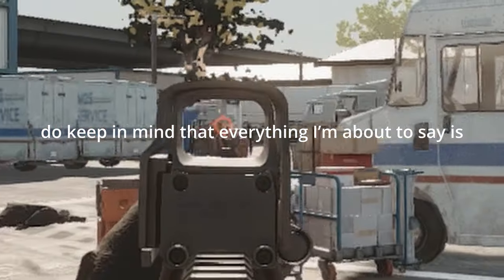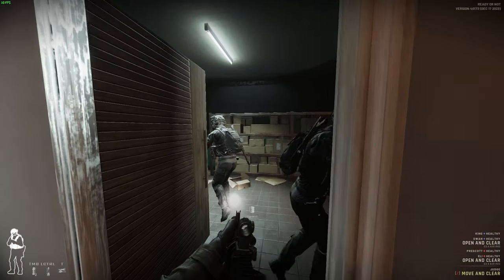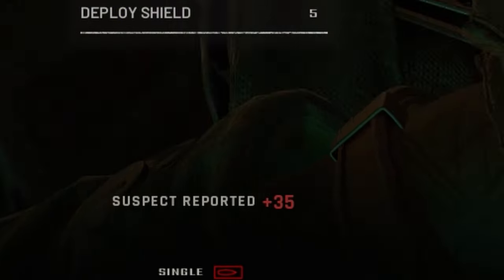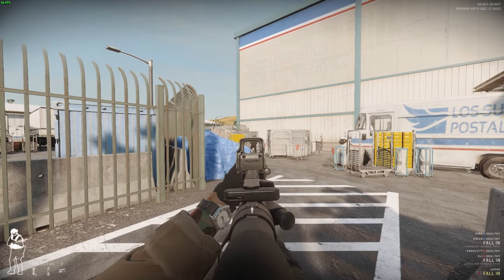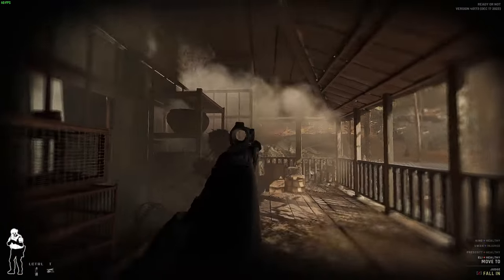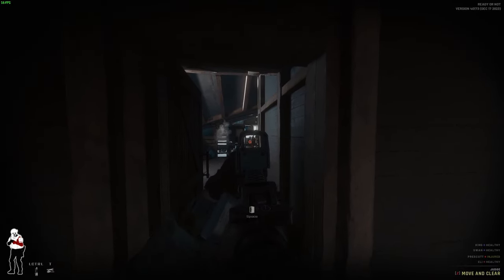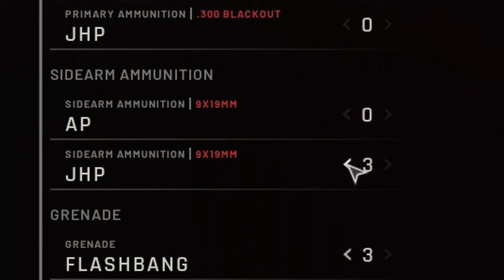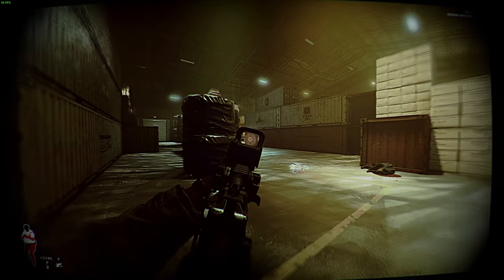How to Get Higher Scores in Ready Or Not 1.0 | Top 4 Best Guns For S Rank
A little video on the couple best guns in Ready Or Not.  Please comment and like if you like the video and want more.

Time Stamps:
00:00 - 01:28 Intro
01:29 - 02:51 The Objective Best Gun
02:52 - 04:04 The Fun Guns
04:05 - 05:31 Best Non-lethal
05:32 - 06:01 Best Pistol
06:02 - 06:52 Best Attachments
06:53 - 07:29 In Conclusion